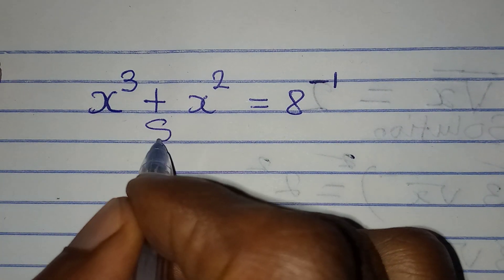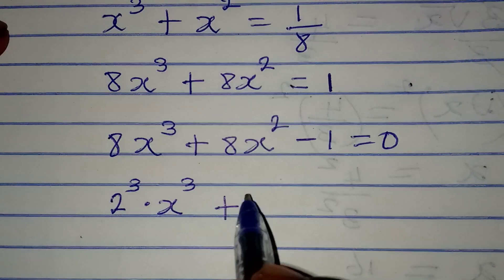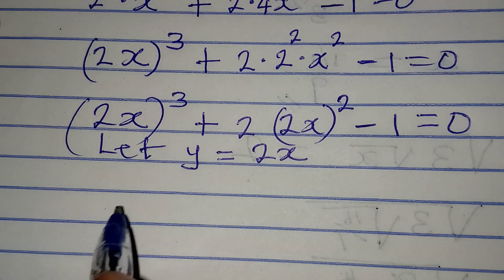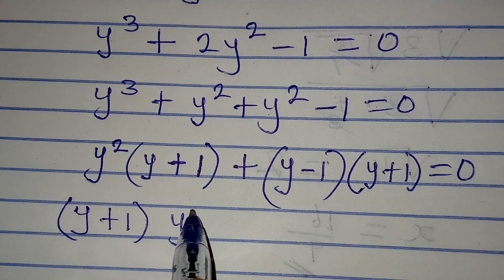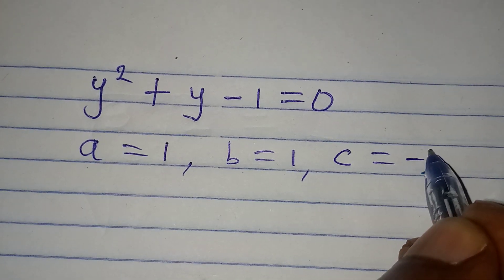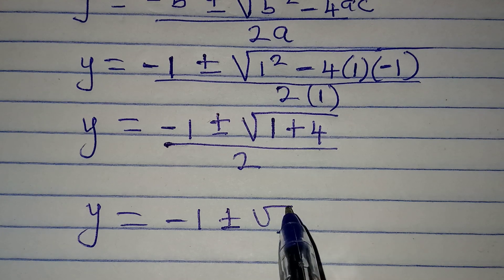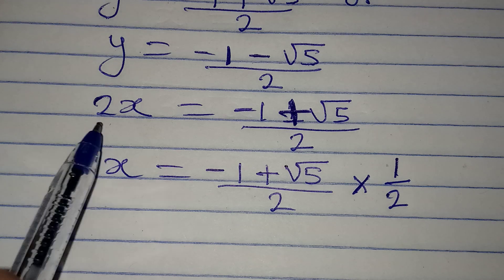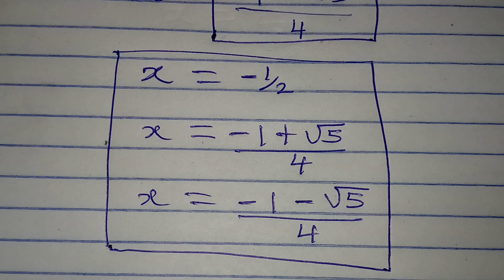Olympiad Mathematics | Indians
This is beautifully solved